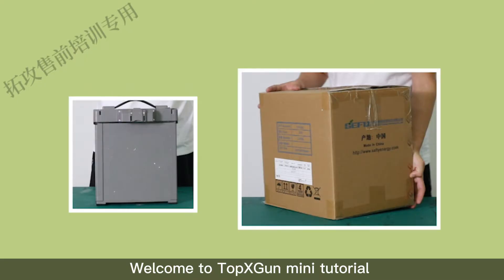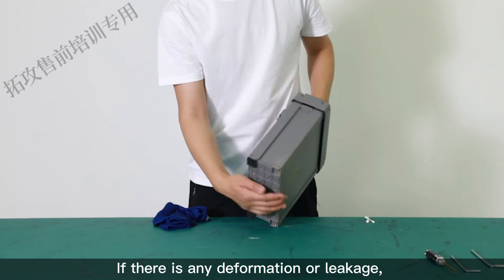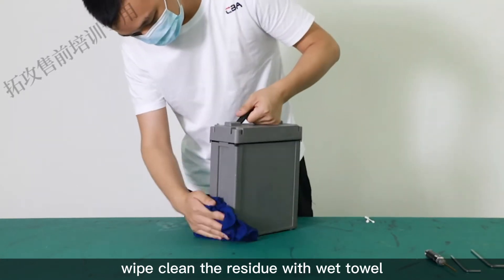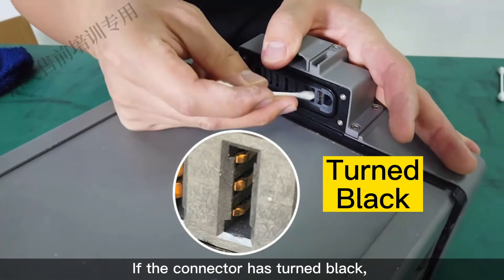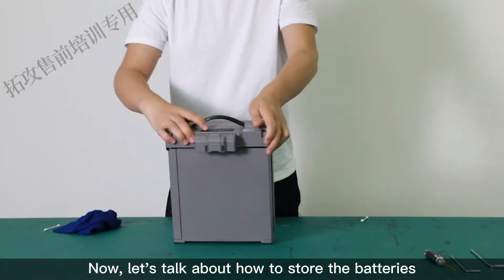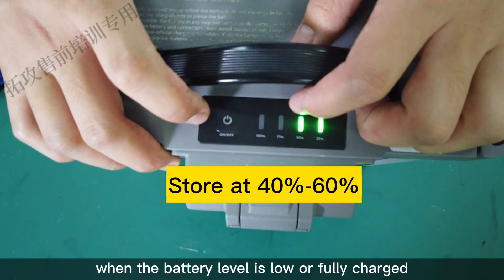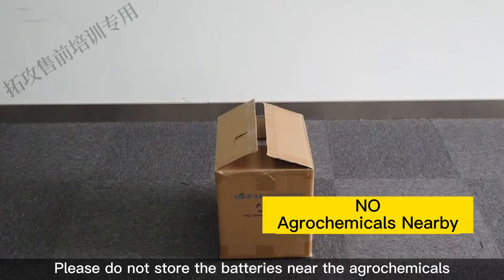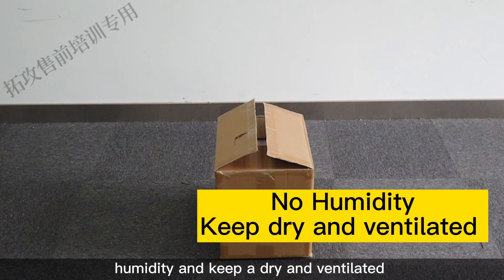Mini Tutorial | Battery Maintenance and Storage